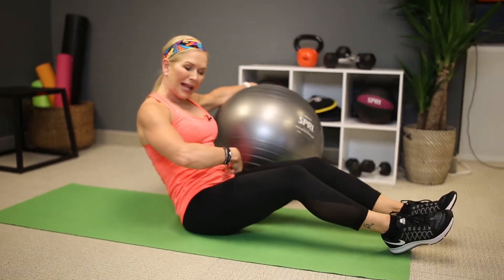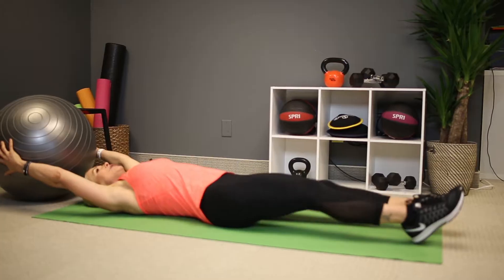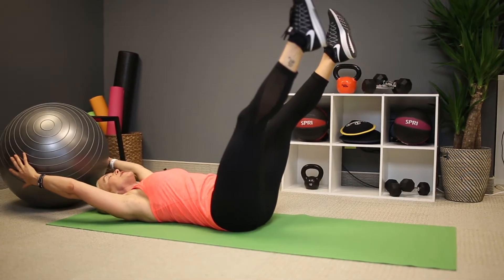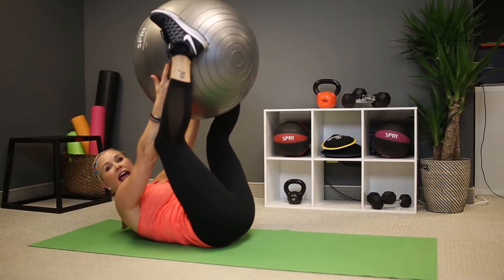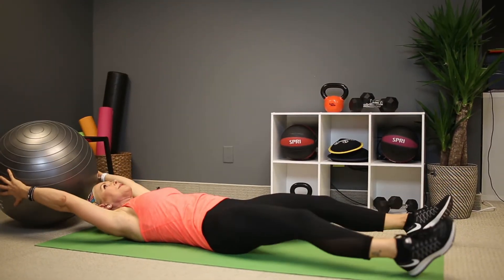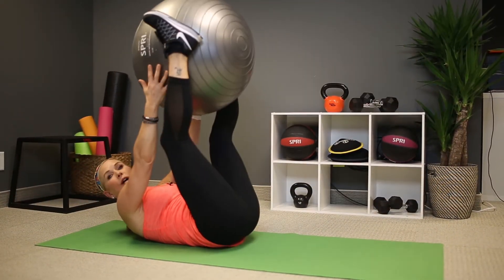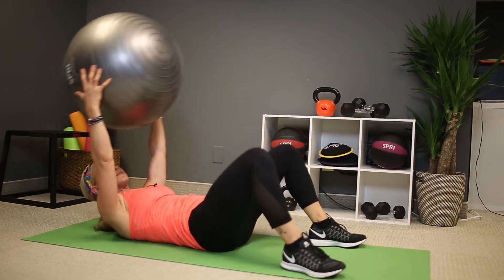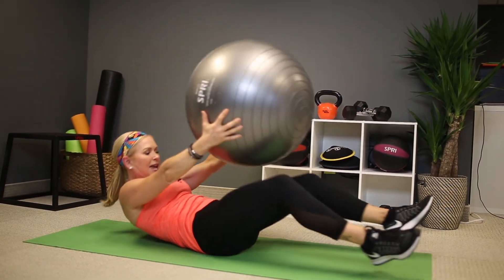How to do a Stability Ball Feet-Hand Pass Off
This is an amazing exercise you can do with a stability ball that will strengthen your core and give you a total body workout.